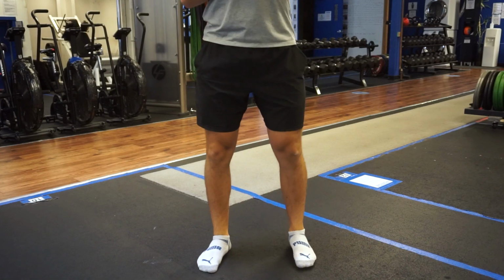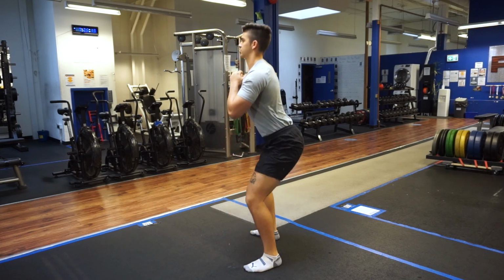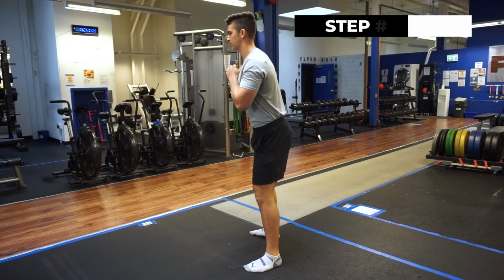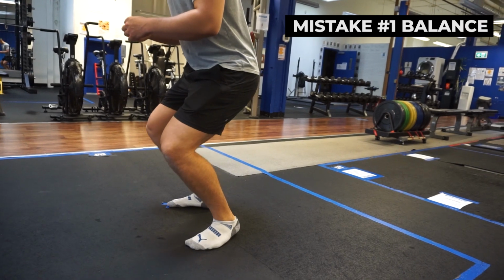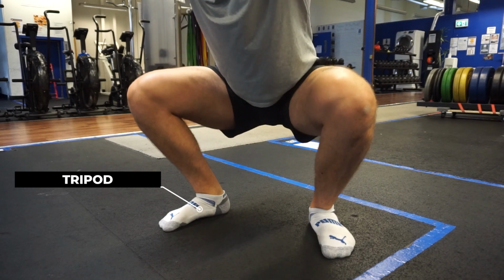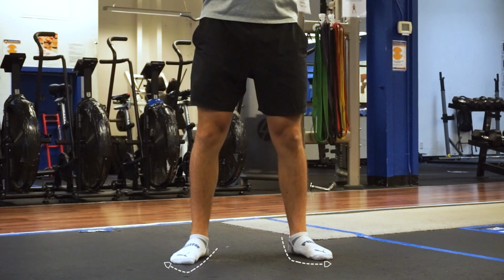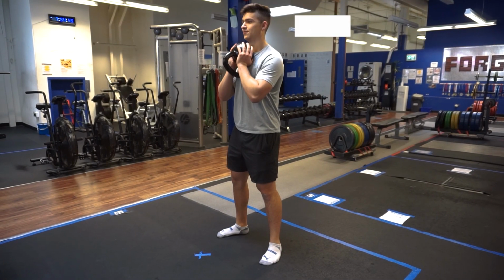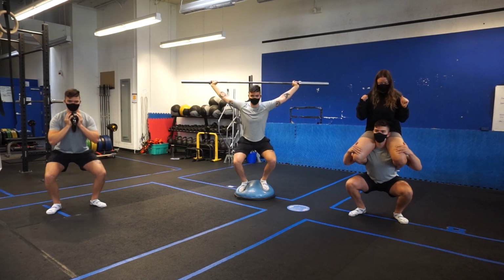How To Squat In 5 Minutes (3 Biggest Mistakes)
In this video I'm going to show you how to squat in 5 minutes! We're also going to go into 3 of the biggest mistakes people make when learning how to squat. If you have ever tried to learn how to squat but failed because it was too difficult then this is the video for you! I'll show you in 3 easy steps how to squat! The squat is one of the most important movement that we do not only in the gym but also in everyday life. After watching this video you'll be squatting like a pro!

I'm Paris Demers! A personal trainer in Victoria BC, Canada. I've helped many people reach their fitness goals over the years and now I'm on Youtube to help even more people!